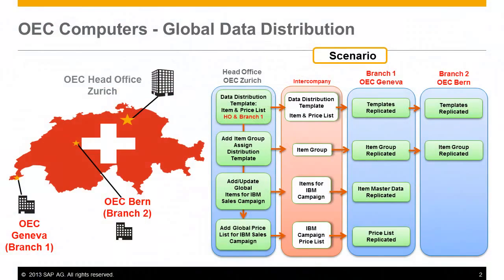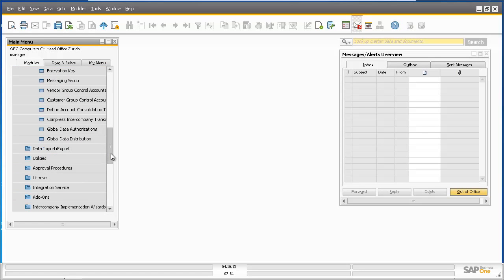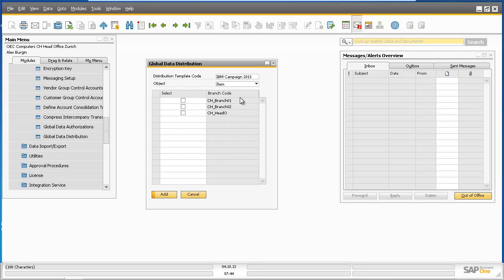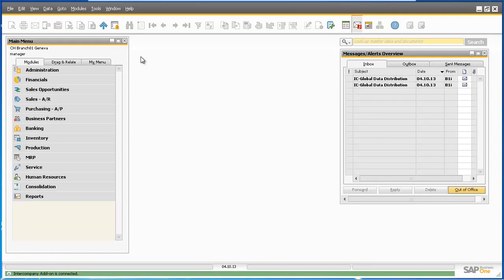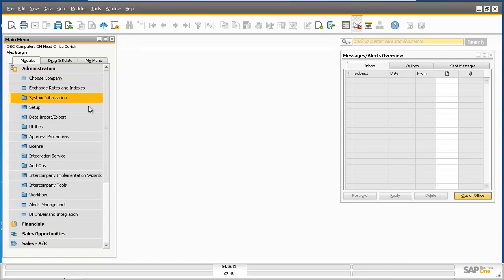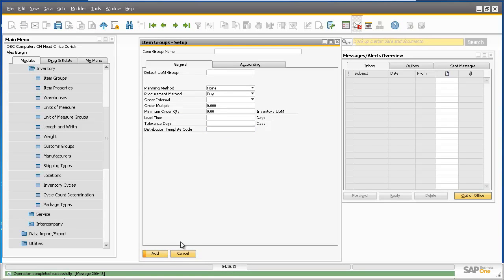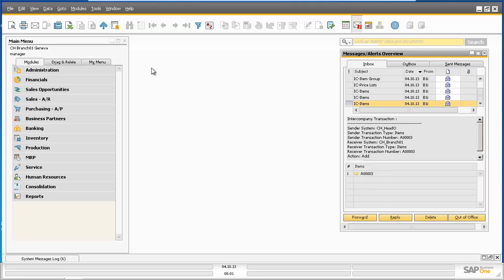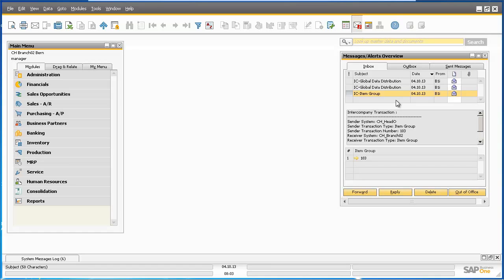SAP Business One Intercompany Solution: Global Data Distribution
SAP Business One is designed specially for Small and Medium Enterprises, enabling it to deliver core functionality for your business to run better. SAP Business One has Intercompany functionality and this video will take you through Global data Distribution with SAP Business One.